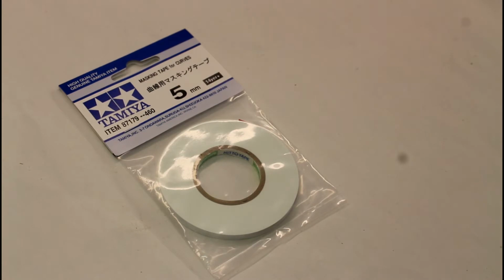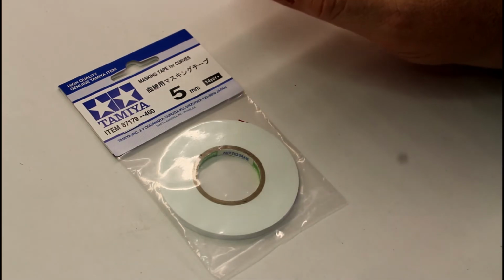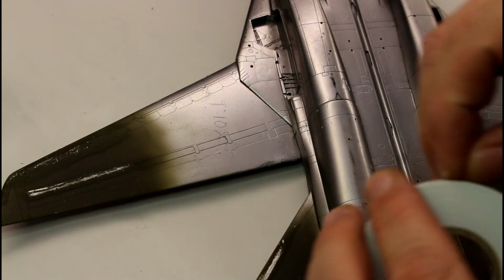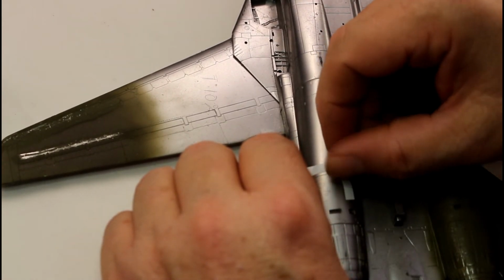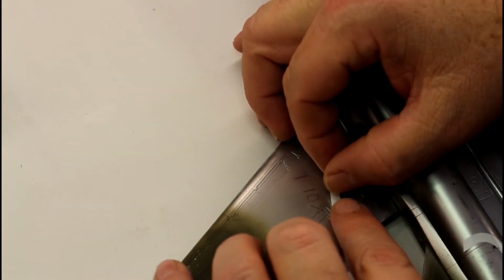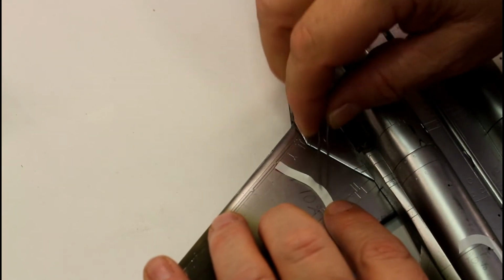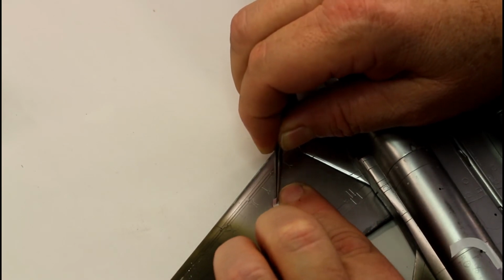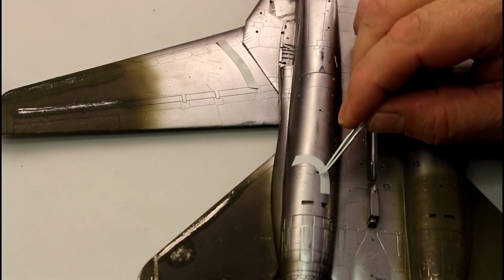Tamiya Tape For Curves Review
Link To EBAY